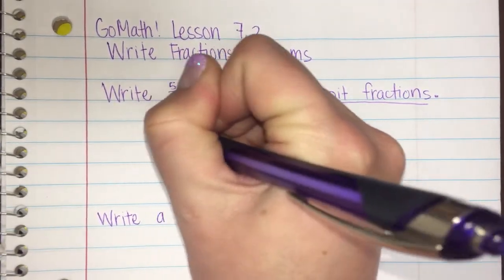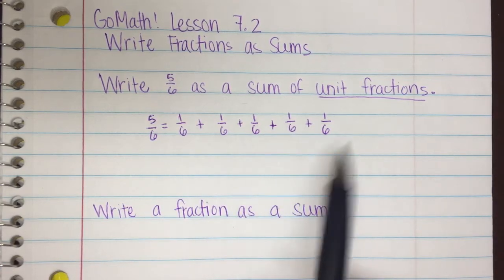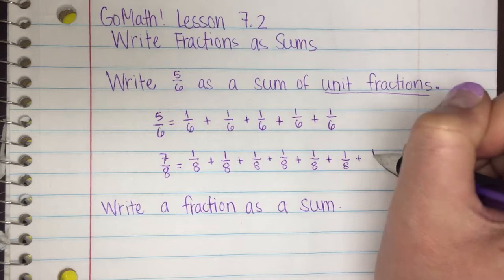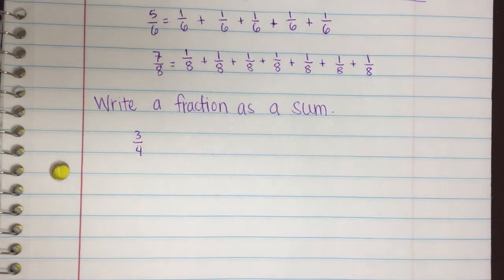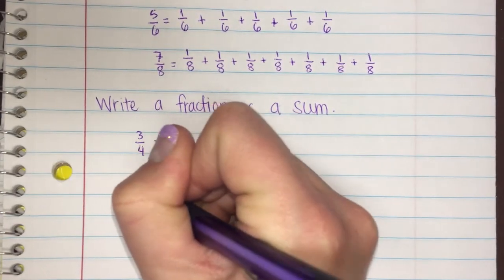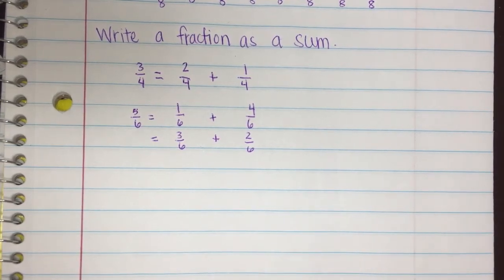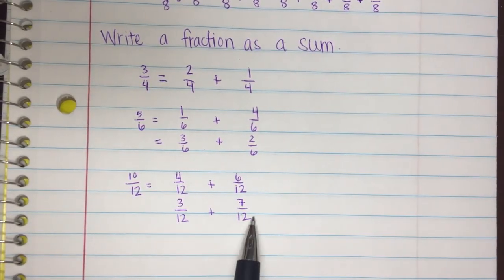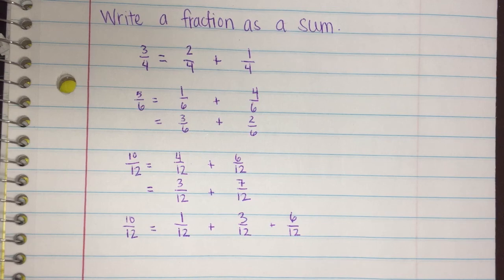GoMath! Lesson 7.2 (Write Fractions as Sums)